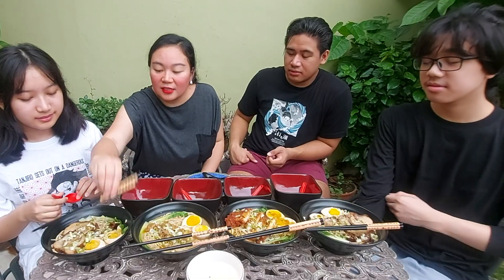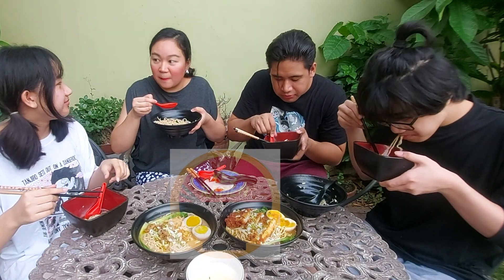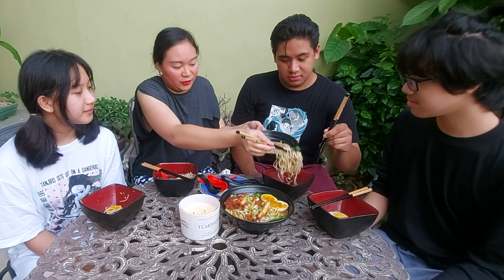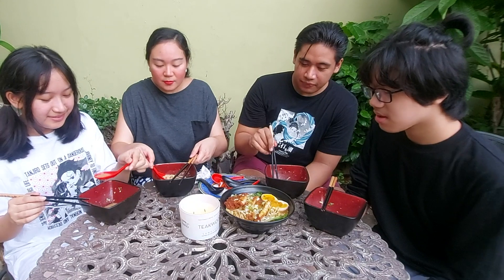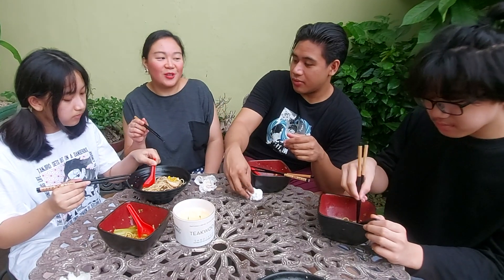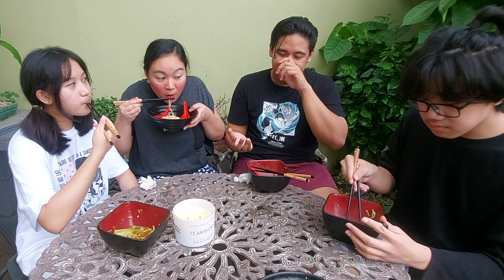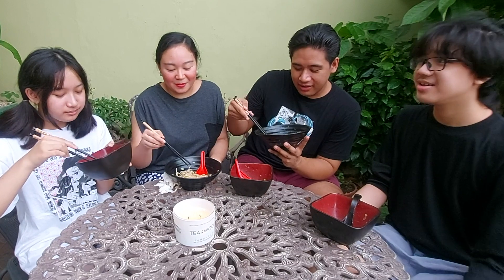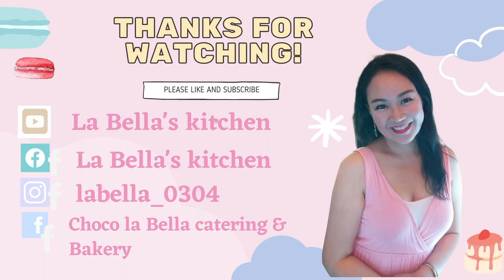Ramen Mukbang & Review feat. YES RAMEN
RAMEN taste test and Mukbang!!!

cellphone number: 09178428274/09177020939